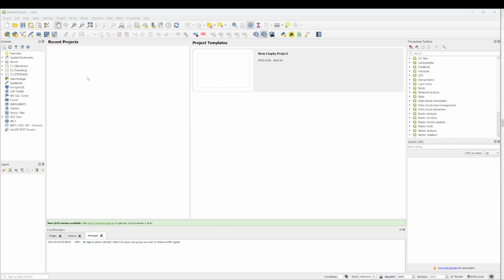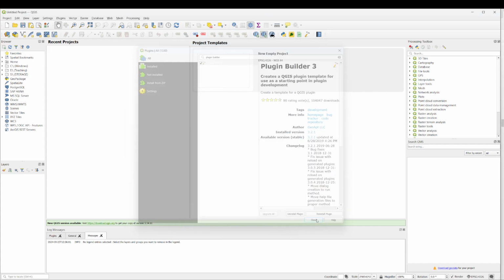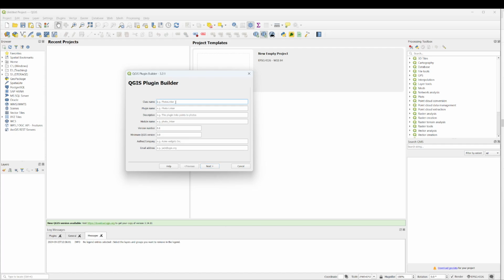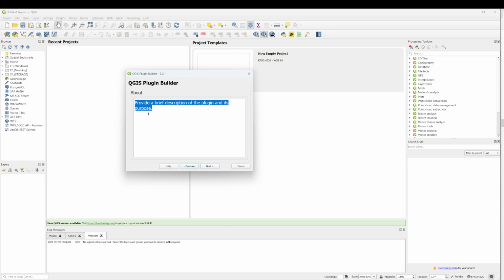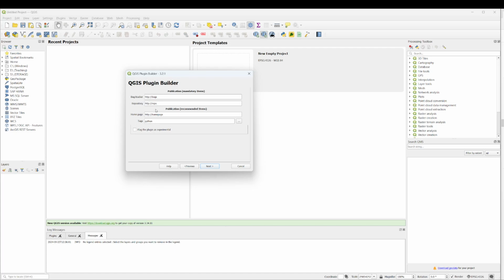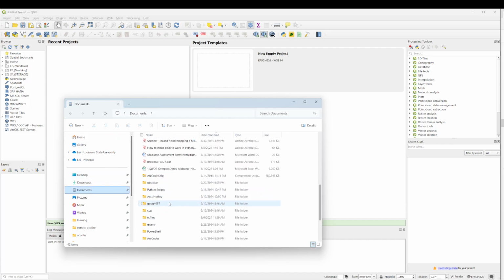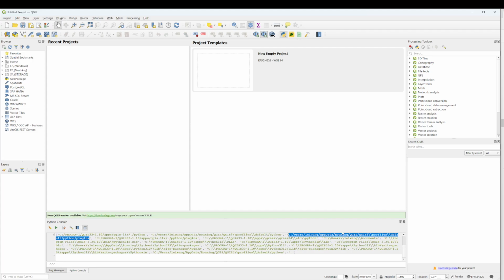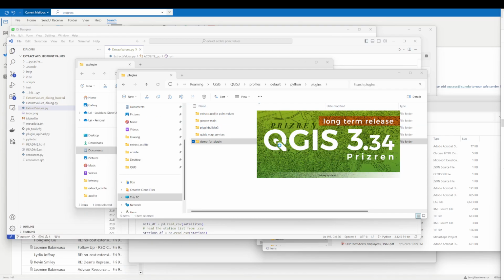How to create a QGIS plugin in ten minutes - Step 1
QGIS is a powerful open-source GIS platform. Making plugins with QGIS can expand its functions and allow the science community to reuse your work. This video will introduce how you can create a QGIS in ten minutes. You need some knowledge about Python programming.